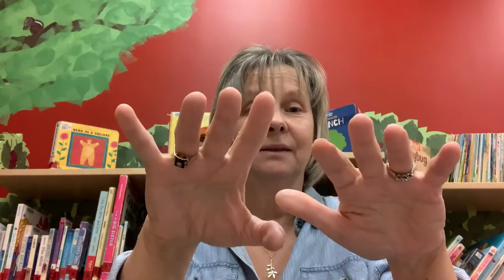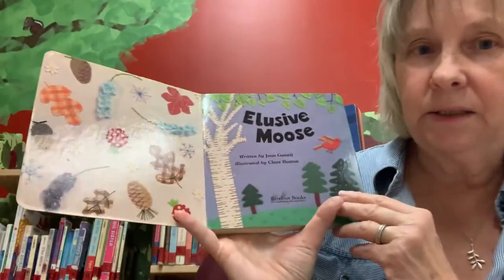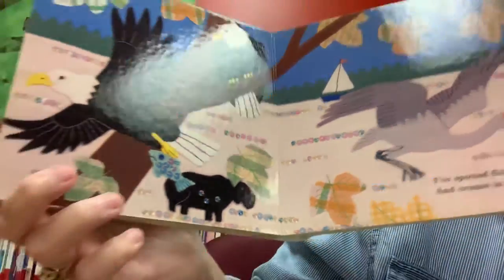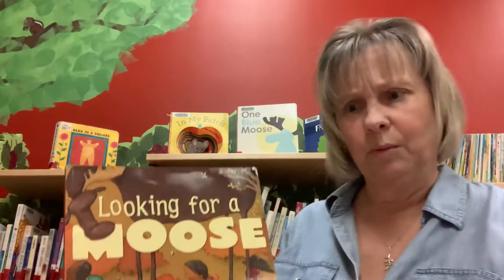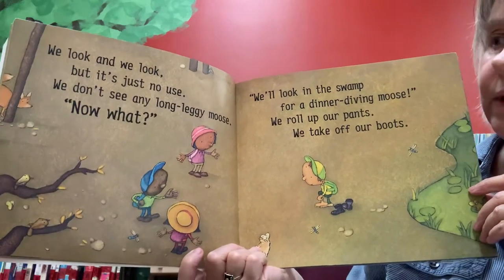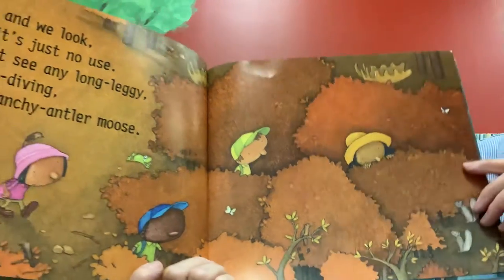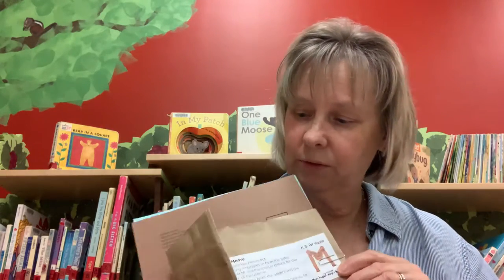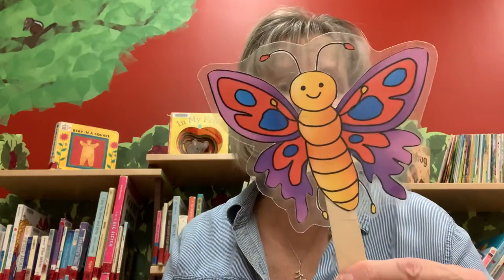SVPL - Preschool Storytime Episode 32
Marianne will be reading Elusive Moose by Joan Gannon, illustrated by Clare Beaton and Looking for a Moose by Phyllis Root, illustrated by Randy Cecil. Thanks to Barefoot Books and Candlewick Press for allowing us to use their stories.